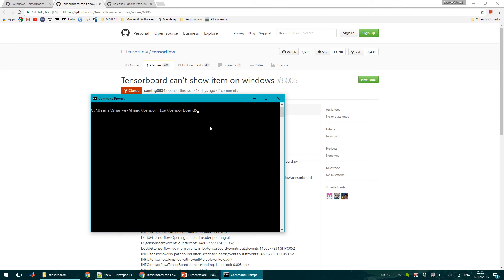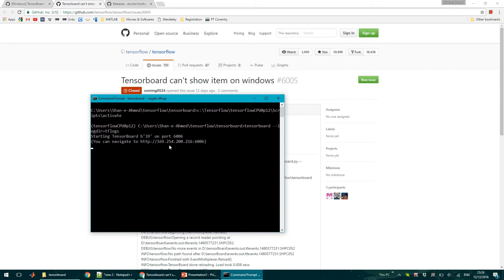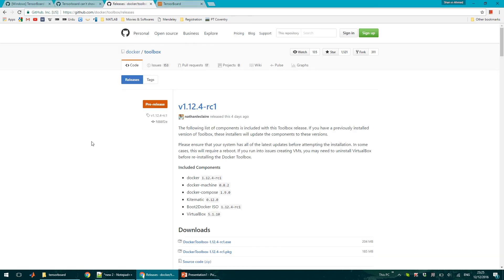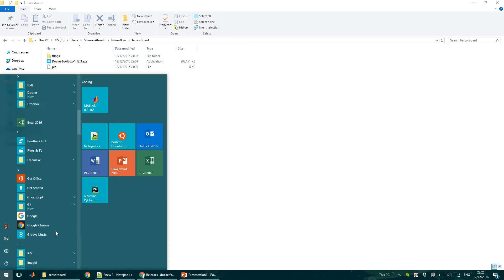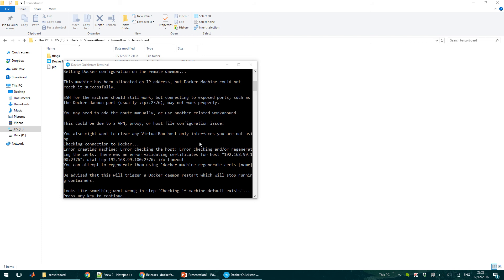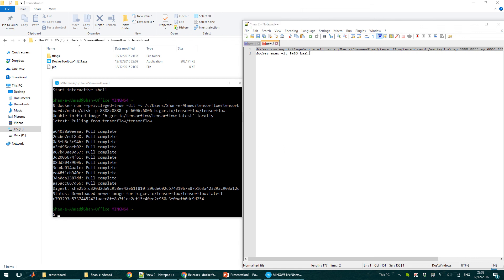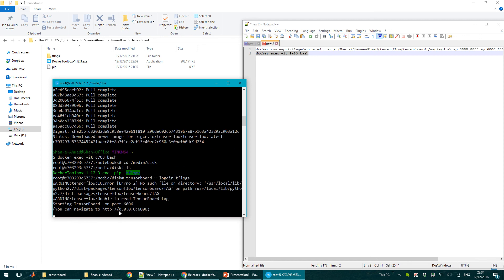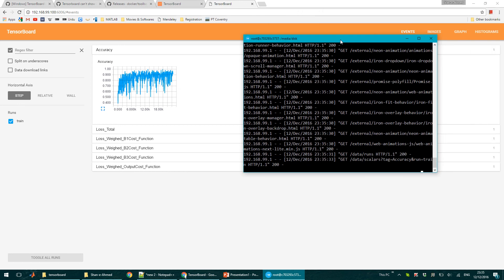Running TensorBoard on Windows using Docker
*UPDATE: r0.12rc1 fixed the issue with tensorboard with default compile* Watch to install.

In my previous post we learnt how to install TensorFlow on Windows. However, I found that TensorBoard currently has issues running on Windows. For example, There are different ways to solve this issue for example using Ubuntu virtual machine or bash on Windows available with anniversary update. The simplest approach I found is to use docker installation as explained in the video.

and download the latest stable release and install. Once installed open Docker Quickstart Terminal.
Enter command docker run --privileged=true -dit -v /c/Users/USERNAME/tensorflow/tensorboard:/media/disk -p 8888:8888 -p 6006:6006
Note the docker ID and run the following command docker exec -it DOCKERID bash
Enter tensorboard --logdir=/media/disk/tflogs assuming your tensorflow logs are in /c/Users/USERNAME/tensorflow/tensorboard/tflogs folder.
Go to browser and enter address for docker machine followed by port 6006, e.g., in the video below it is